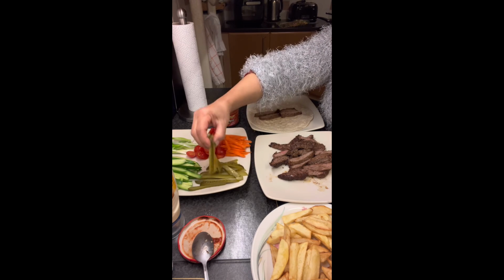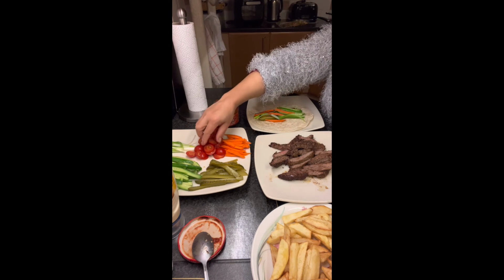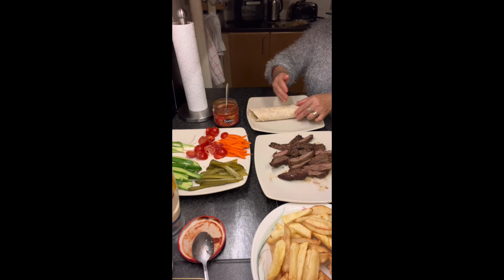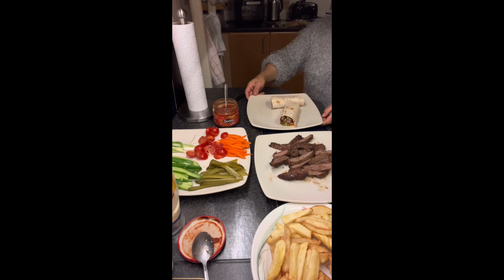Beef fajita for dinner